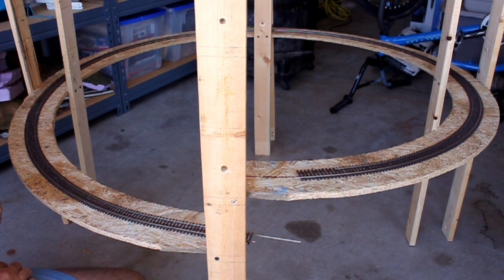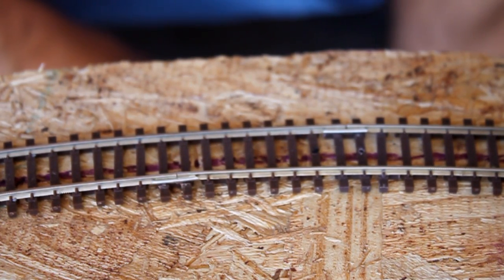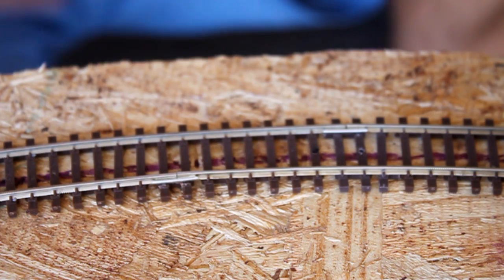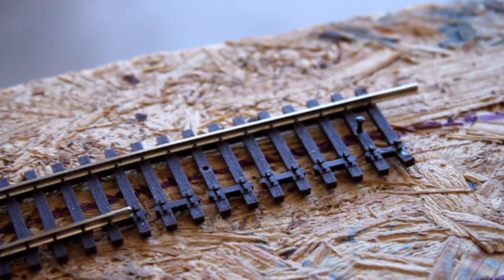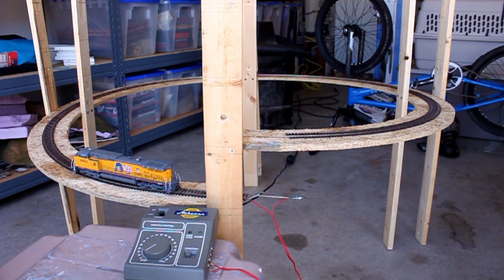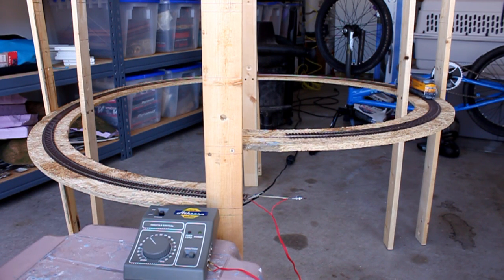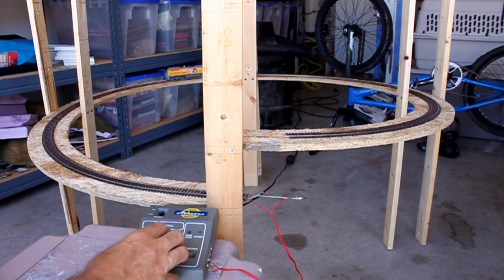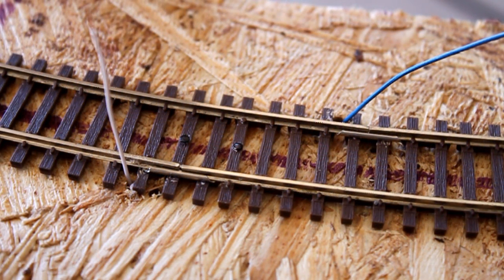Tales from the Layout - Adding Levels and Laying Track in the Helix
This is the second part of building my first helix for my HO Scale Layout.  The levels (tiers), bracing, track and feeder wires are added. Testing with a locomotive and rolling stock are conducted as the helix is built. This helix is roughly a 3% grade.